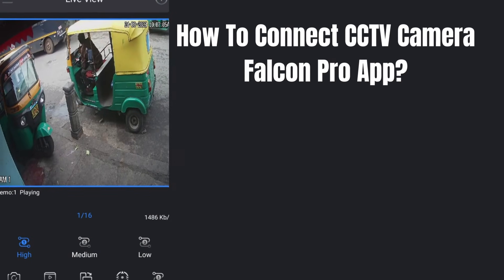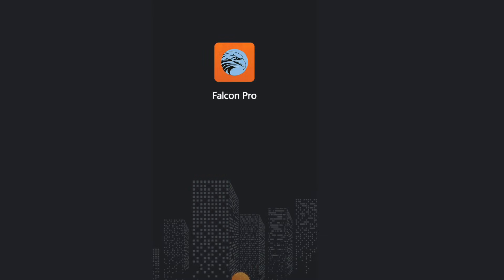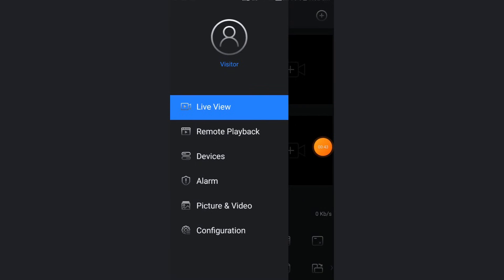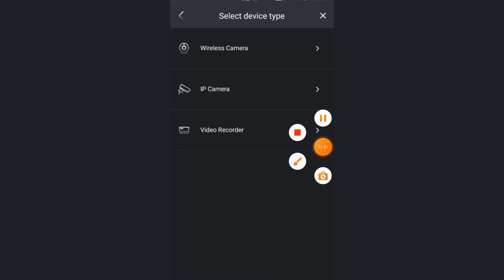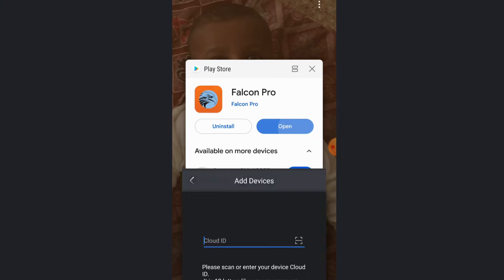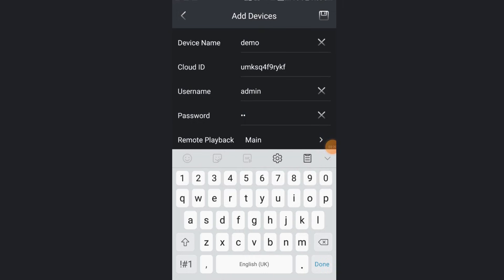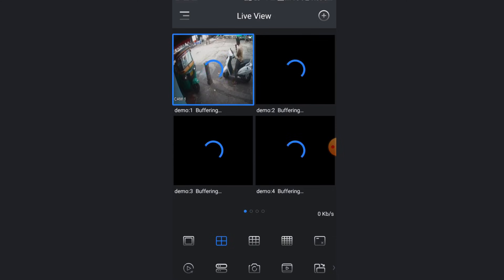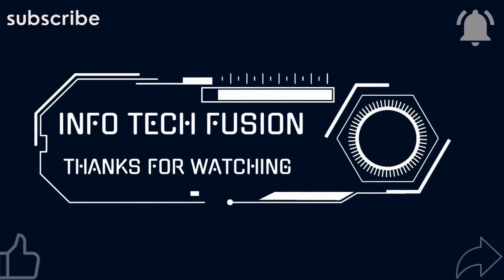how to connect cctv camera to mobile falcon pro? | how to connect Secureye cctv on falcon pro app?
-- Get high-quality CCTV cameras, DVRs, and security accessories at unbeatable prices!

how to connect cctv camera to mobile falcon pro?,
how to connect cctv cameras on falcon pro app?,
how to connect cctv cameras on mobile using falcon pro app?,
Secureye cctv camera,
Secureye cctv camera installation,
Secureye cctv camera online,
Secureye cctv camera software,
Secureye wireless cctv camera,
Secureye cctv camera software download,
Secureye cctv camera software update,
Secureye cctv camera software setup,
how to connect cctv on mobile?,
how to connect cctv camera on mobile?,

Welcome to Info Tech Fusion Channel Powered By  Wasi Tech Solutions, your go-to channel for all things related to CCTV cameras, networking, website designing, informative content, motivational videos, knowledge sharing, and a touch of entertainment!

Here at Info Tech Fusion, we are passionate about providing you with valuable insights and practical guidance in the world of CCTV cameras. Whether you're a homeowner, business owner, or simply interested in enhancing your security, our channel offers in-depth discussions, reviews, and tutorials on the latest CCTV camera technology, installation techniques, and maintenance tips.

In addition to our focus on CCTV cameras, we also delve into the realm of networking, unraveling the complexities of routers, switches, and network configurations. We'll guide you through the process of setting up and troubleshooting networks, ensuring seamless connectivity for your home or office.

But it doesn't stop there! Our channel also covers the art of website designing. We'll share industry insights, practical tips, and the latest trends in web design, enabling you to create visually appealing, user-friendly, and responsive websites. Whether you're a beginner or an experienced web designer, our tutorials and resources will help you level up your website design skills.

But it's not all technical talk! We believe in the power of motivation and knowledge sharing. Our informative videos will expand your horizons, covering a wide range of topics to keep you informed and inspired. From technology updates and industry news to life hacks and personal development, we aim to empower and uplift our viewers.

And let's not forget about entertainment! We understand the importance of a little laughter and relaxation. That's why we sprinkle our channel with entertaining videos, challenges, and engaging content to brighten your day and provide a well-rounded viewing experience.

Thank you for being a part of the Info Tech Fusion family. Let's learn, grow, and enjoy this exciting journey together!